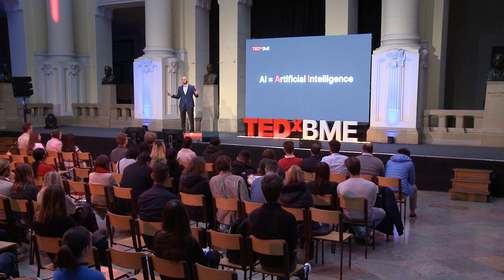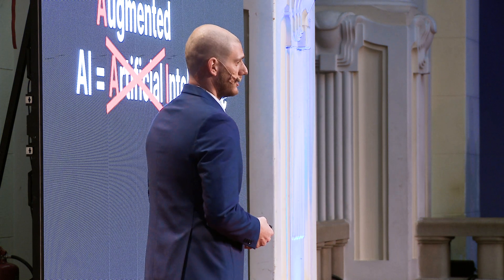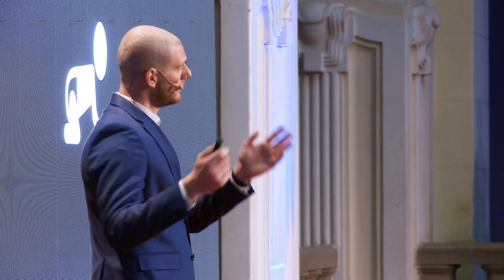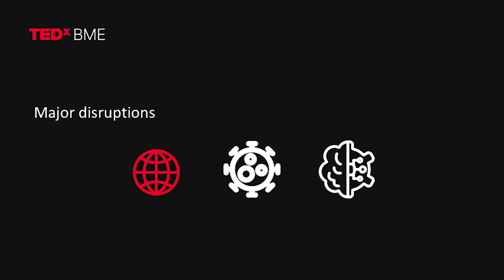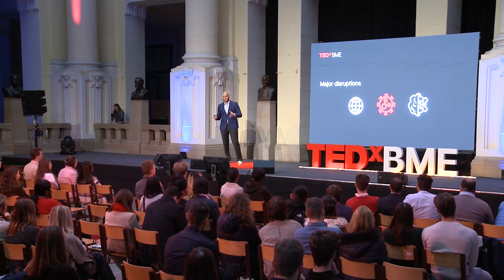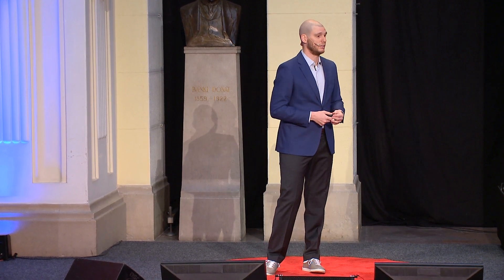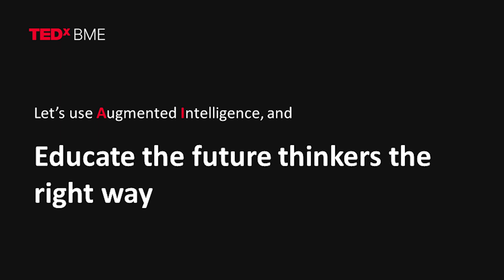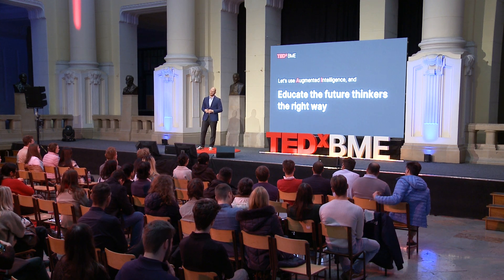AI for Computer Science Education | Dr. Mátyás Szántó | TEDxBME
Explore the future of education with Mátyás Szántó in 'AI for Computer Science Education.' Discover how AI chatbots, like ChatGPT, are revolutionizing the learning landscape for computer science students. Mátyás shares groundbreaking insights from his experience integrating AI into courses, highlighting AI's role not as a job threat, but as a powerful tool to augment learning and innovation. This talk is a glimpse into how AI is shaping the next generation of engineers and computer scientists, making education more interactive and preparing students for a tech-driven world. Dr. Mátyás Szántó, a distinguished Computer Science PhD, currently lends his expertise to the field of computer vision research at the esteemed Vision Lab, BME. With a primary focus on machine vision applications for autonomous vehicles, Dr. Mátyás is at the forefront of cutting-edge technological advancements. This talk was given at a TEDx event using the TED conference format but independently organized by a local community.